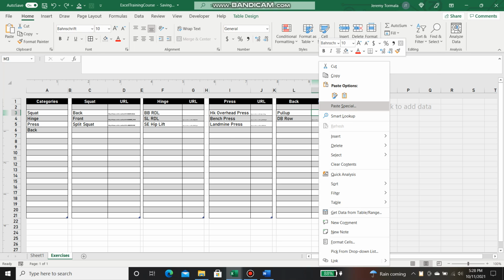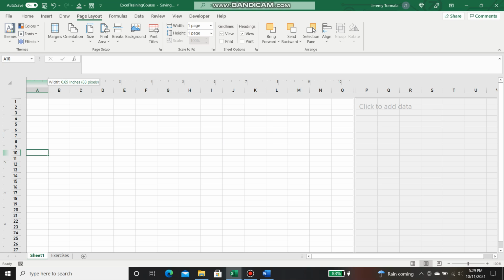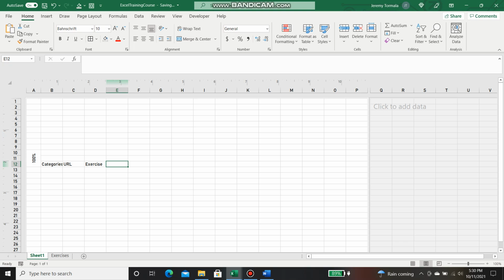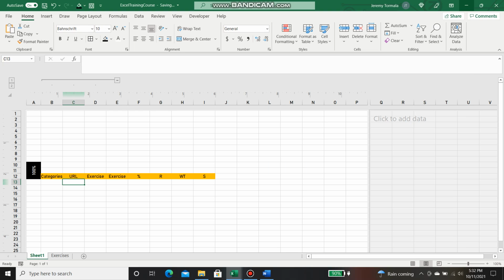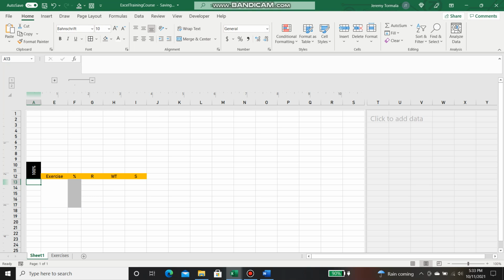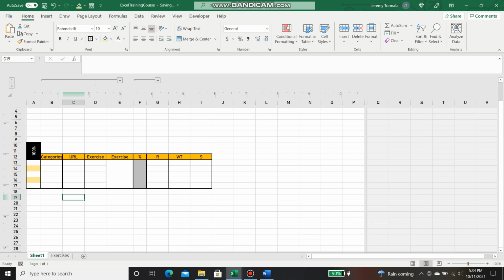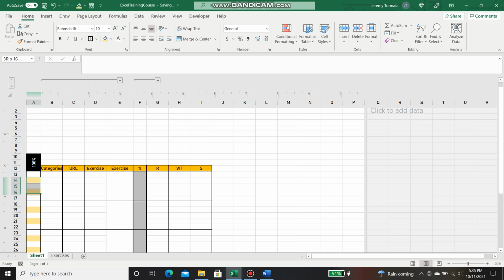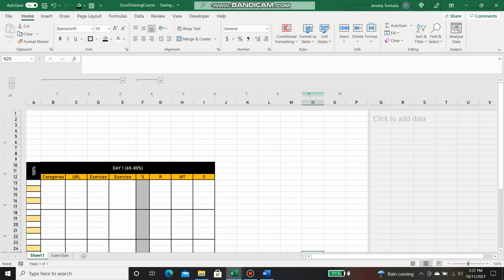Creating a layout of a training session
Developing a layout for creating training sessions